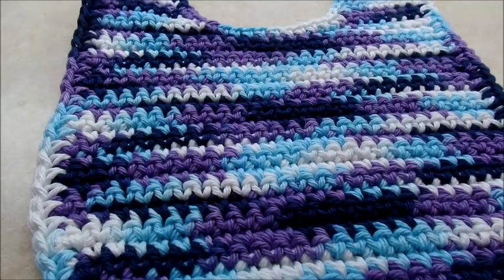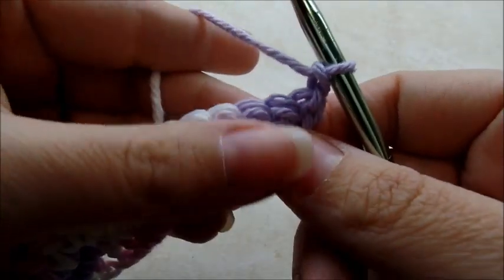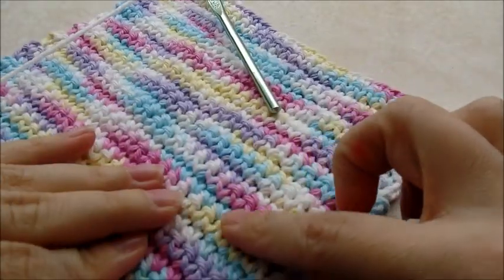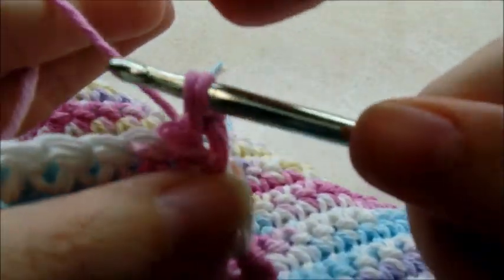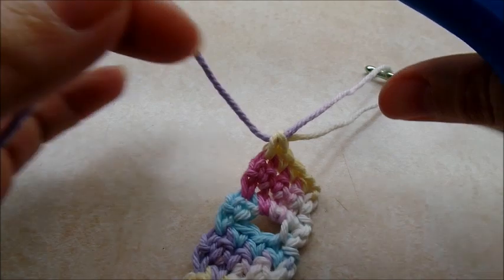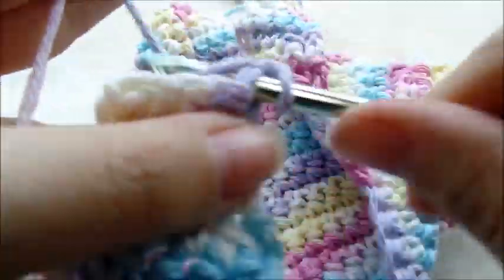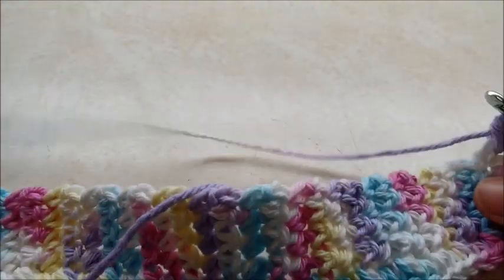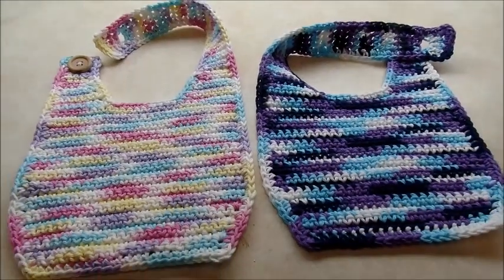Easy Crochet Baby Toddler Bib TUTORIAL #291 Bagoday Crochet